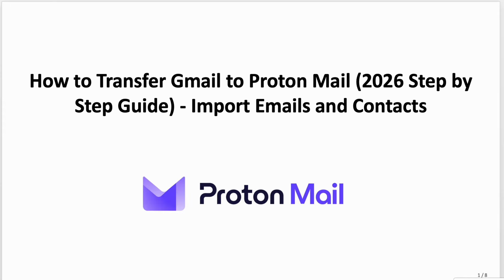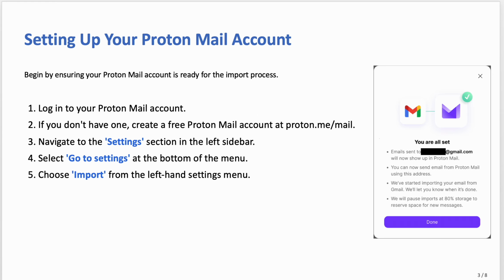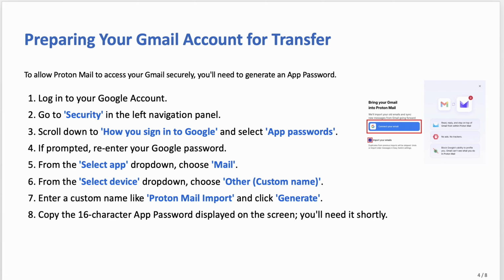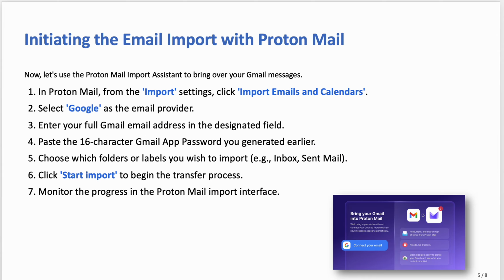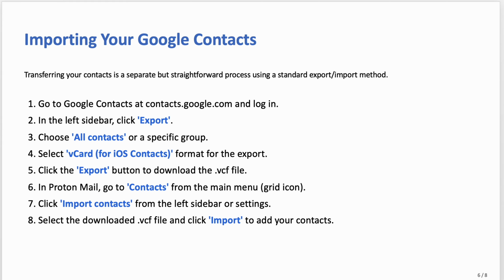How to Transfer Gmail to Proton Mail (2026 Step by Step Guide) - Import Emails and Contacts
Discover the seamless process of transferring your emails and contacts from Gmail to Proton Mail with our comprehensive 2026 step-by-step guide.